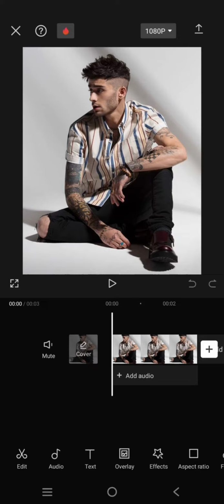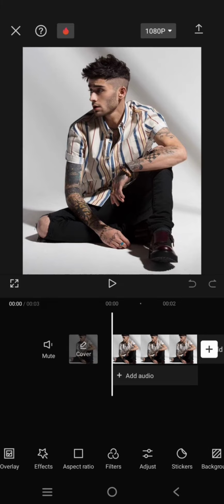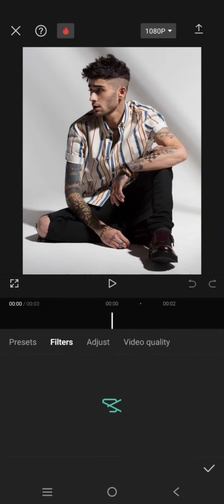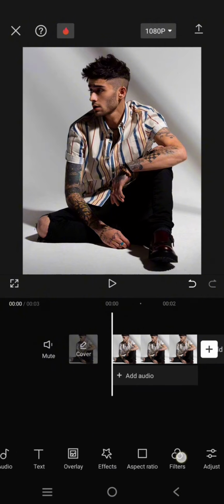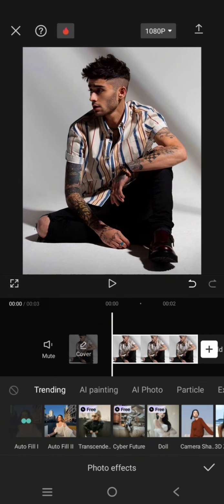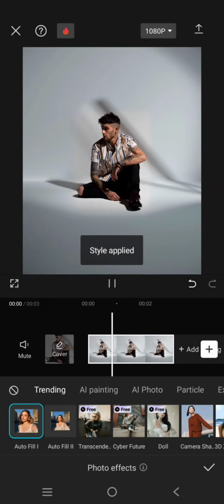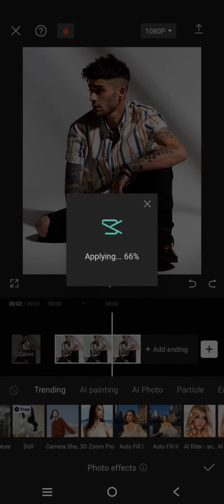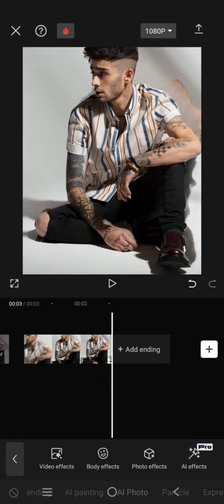[NEW UPDATE] How To Edit Photos in CapCut? | Features Used to Edit Photos in CapCut!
This is how you can easily edit your photos in the CapCut App